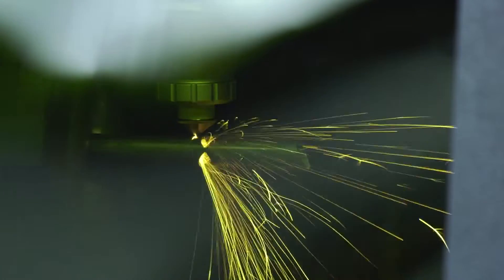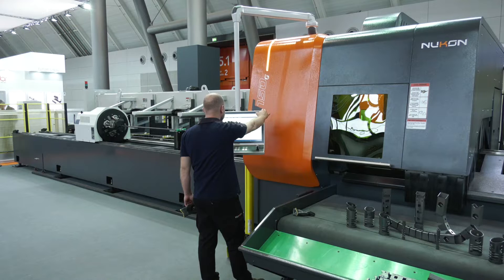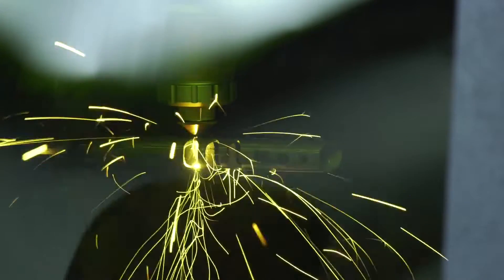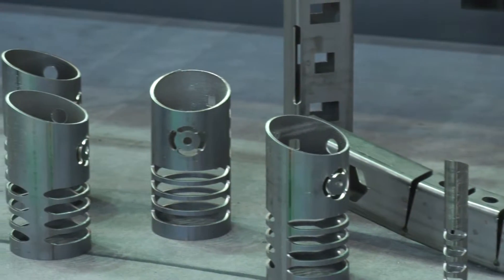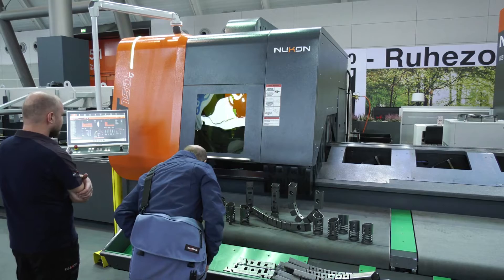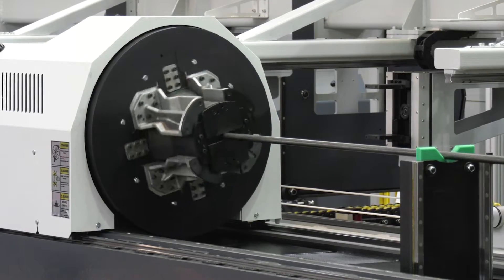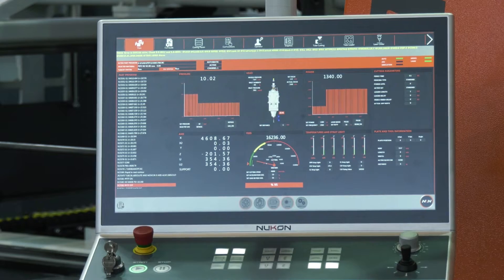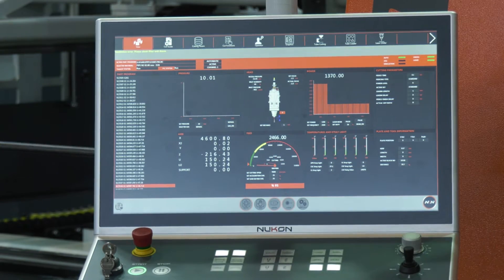Nukon NK-T160 pipe and profile laser now available in the UK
NUKON pipe-Profile fiber laser system is used for the processing of pipes or profiles produced in different materials and shapes in many sectors such as agricultural machinery, construction machinery, defence industry, automotive sector and industrial shelf sector.The machine is suitable for pipe, square profile, rectangular and oval profile cuts. The machine can be produced with 1kW and 2kW power options.The machine is loaded with bale profiles or pipe materials by an automatic loading system.In the maximum section pipes that can be cut in the machine; Ø160mm, square section profiles are 160mm X 160mm.The machine can work for profiles or pipes with a maximum length of 6500mm.

In this video MTD's Colin Griffiths talks with Nukon UK's Mark Lewis about this impressive machine.